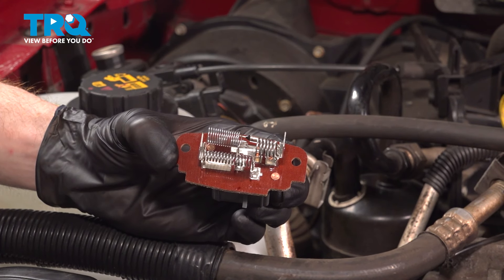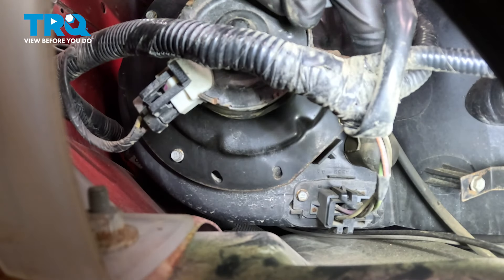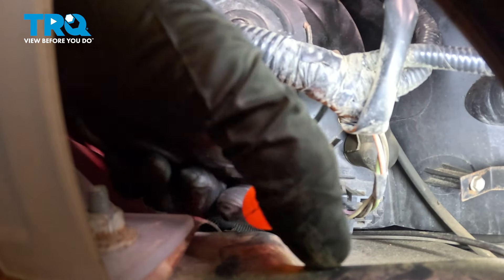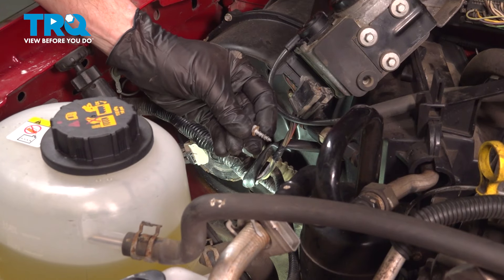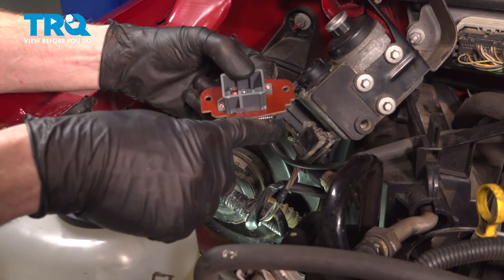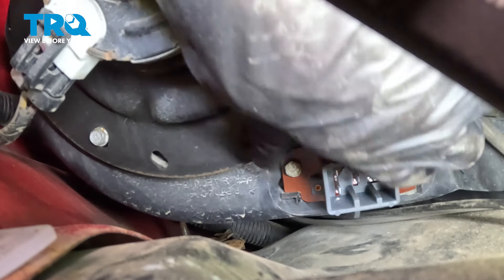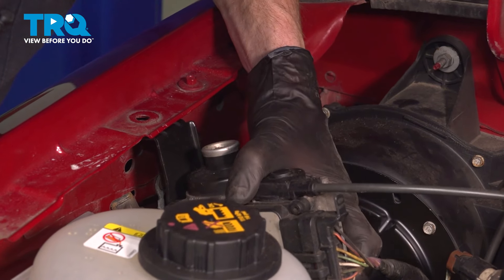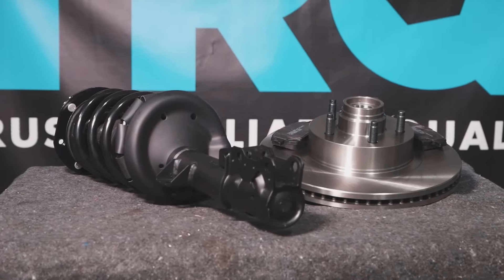How to Replace Blower Motor Resistor 1998-2011 Ford Ranger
This video shows you how to install a new TRQ blower motor resistor yourself in your 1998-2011 Ford Ranger. The heat and air condition fan is controlled by a separate module, called the blower motor resistor. The nature of this component’s job causes it to heat up frequently, which can lead to failure. If your vents will only blow one speed, this is likely the cause. TRQ has a new resistor module made specifically for your vehicle.

This repair was done on a 2011 Ford Ranger XLT 2.3L Extended Cab Pickup 4-Door RWD Automatic and the process should be similar on the following vehicles:
1998 Ford Ranger
1999 Ford Ranger
2000 Ford Ranger
2001 Ford Ranger
2002 Ford Ranger
2003 Ford Ranger
2004 Ford Ranger
2005 Ford Ranger
2006 Ford Ranger
2007 Ford Ranger
2008 Ford Ranger
2009 Ford Ranger
2010 Ford Ranger
2011 Ford Ranger